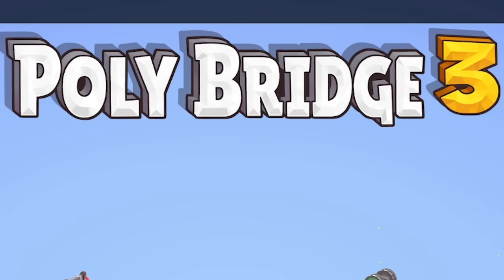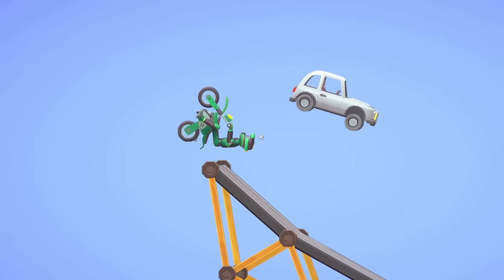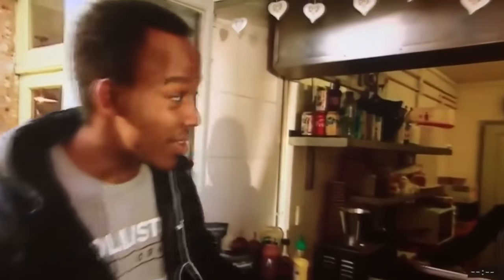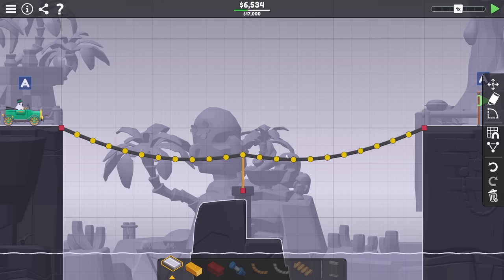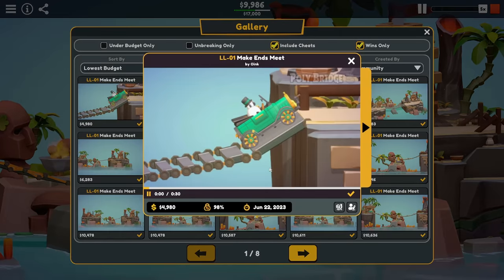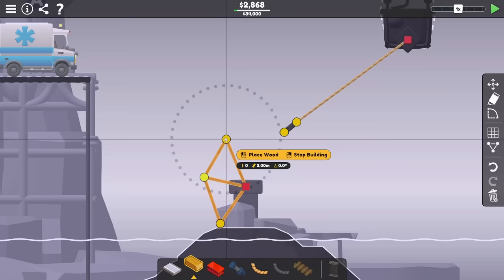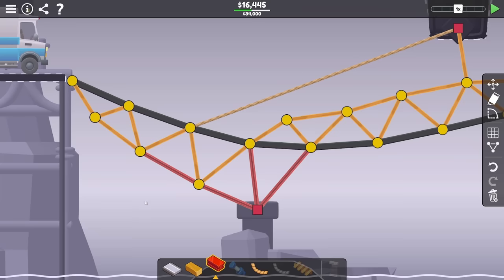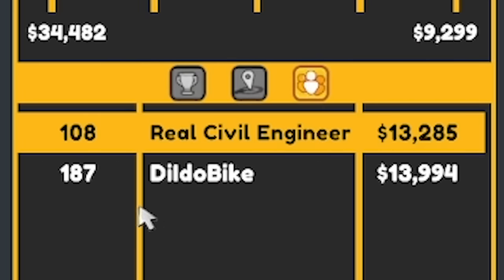These bridges will BLOW YOUR MIND in Poly Bridge 3!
Part 13, where we try to build the cheapest bridges possible! Poly Bridge 3 (pb3) is finally here, and with 10 years of professional civil engineering experience, who better than to take you though the brand new poly bridge game!?

LINKS!